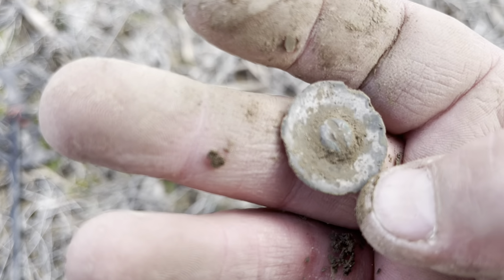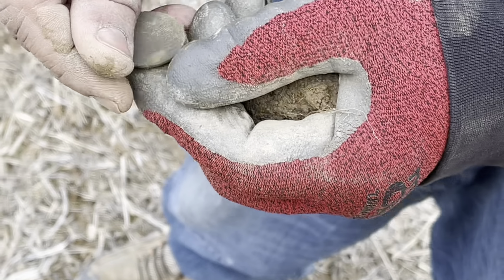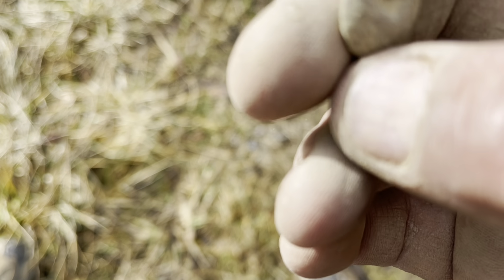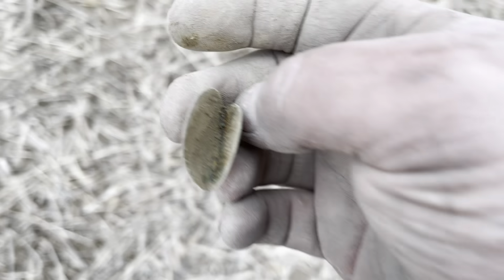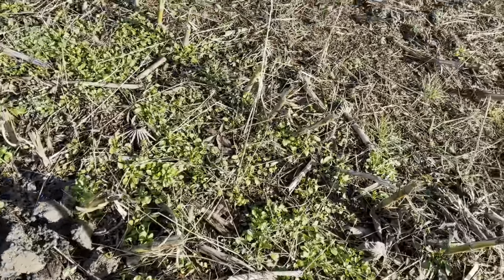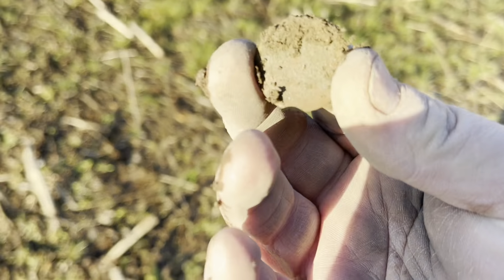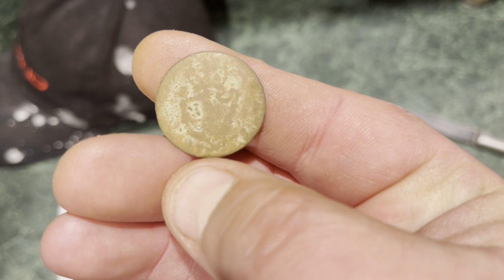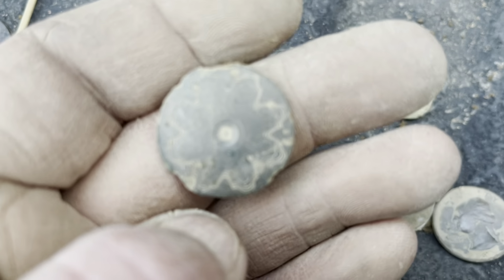First metal detecting of 2023 with Nate Dog And Will I AM.